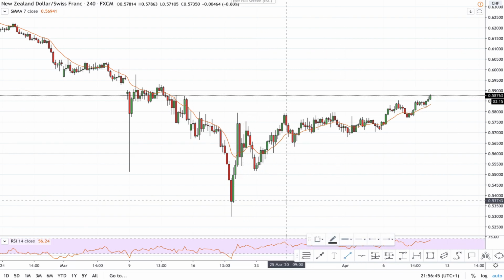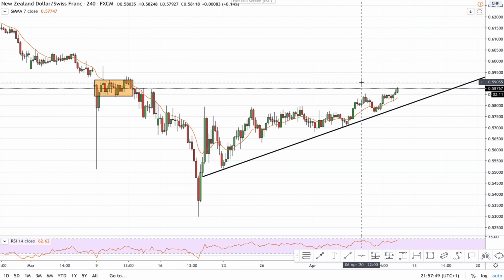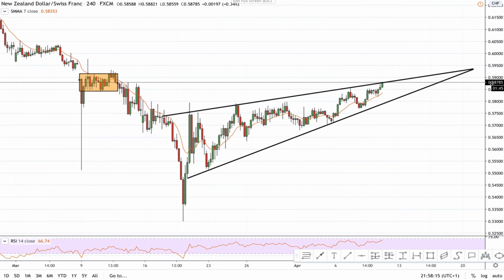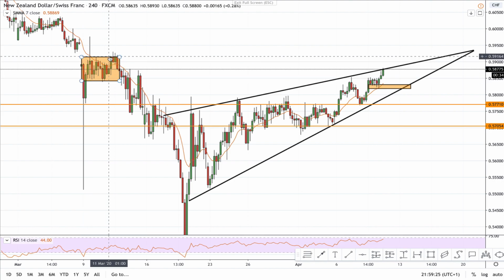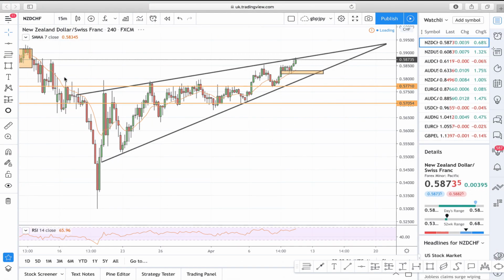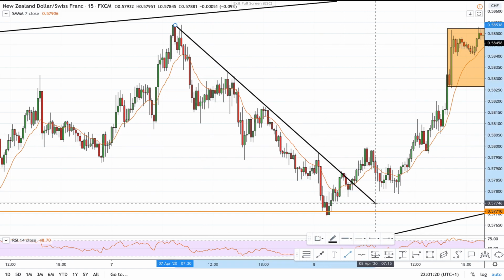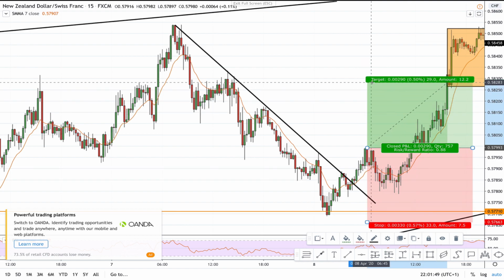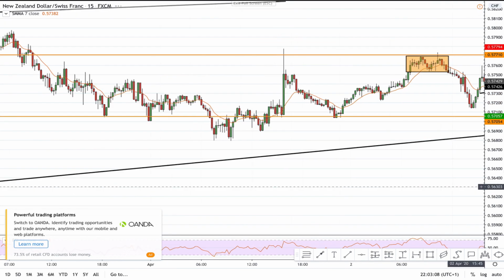Forex - How To IDENTIFY Different Trends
In this video we look at how to identify different trends, analyse and also trade them.

Don't forget to join our free Telegram Channel for signals, updates and analysis: